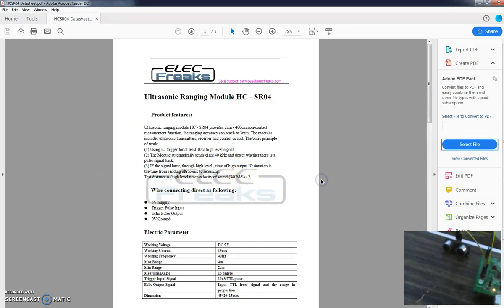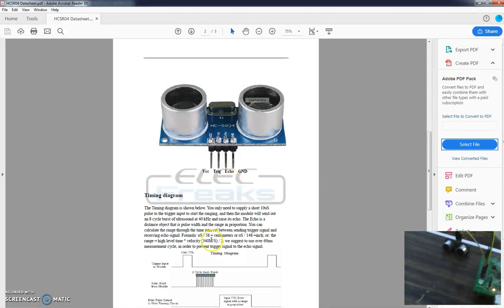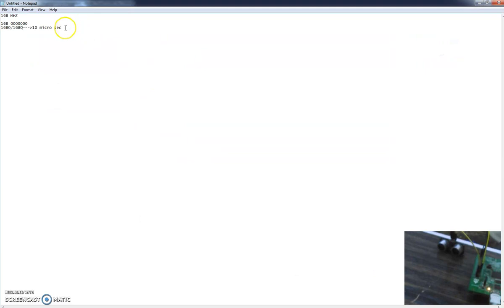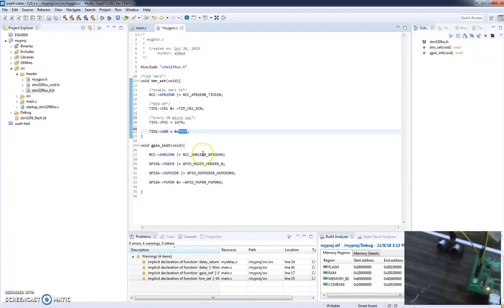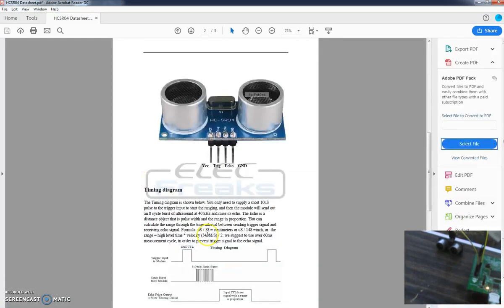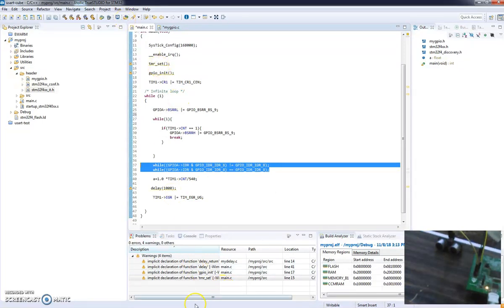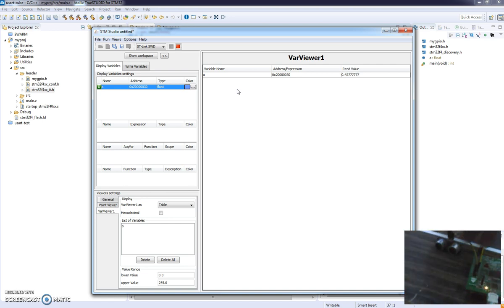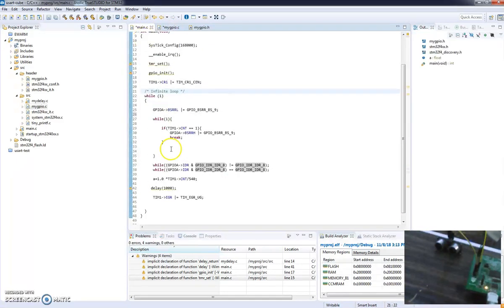Interfacing Ultrasonic sensor with STM32F4 board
Oh sorry if anything isn't clear in that video and for how many times u guys heard "here" word haha